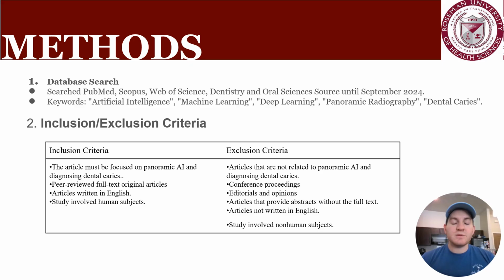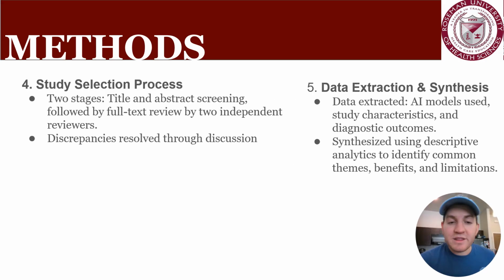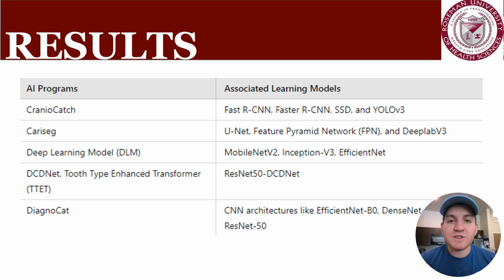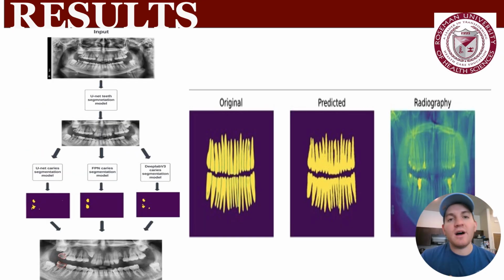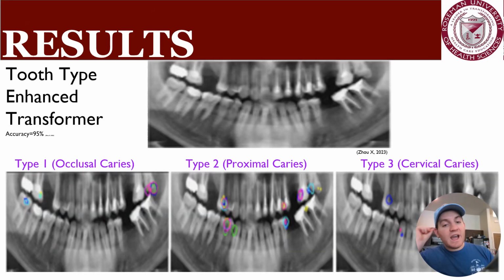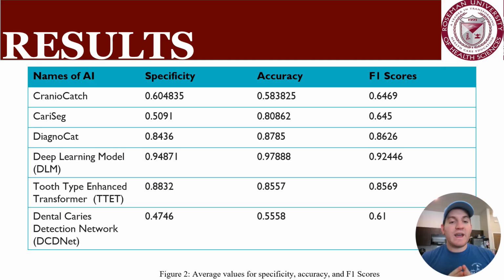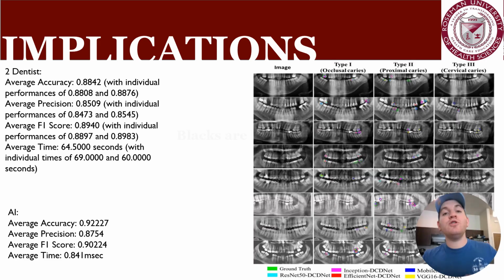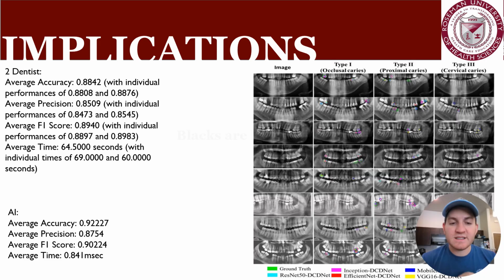DMD 7. Daniel Yevseyevich (DMD 2026a)